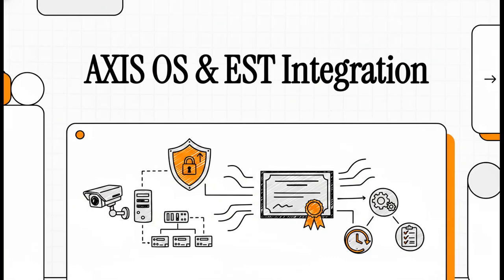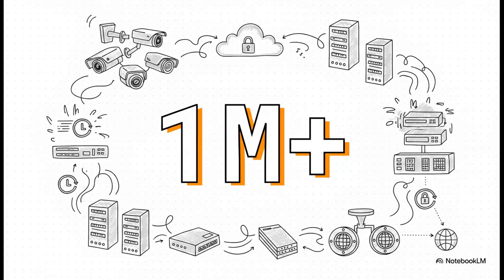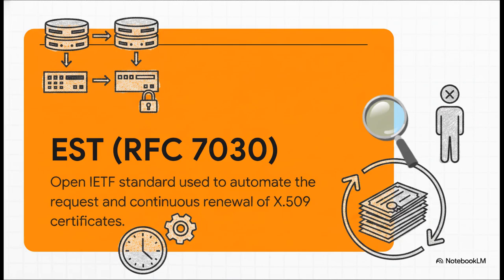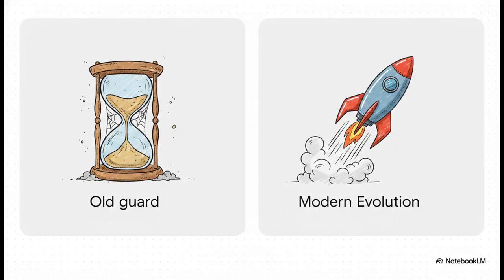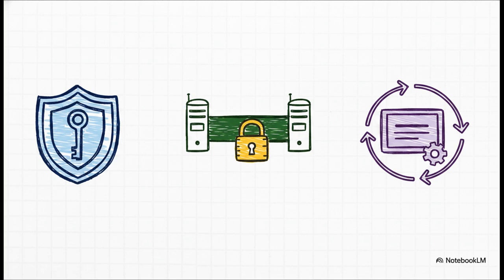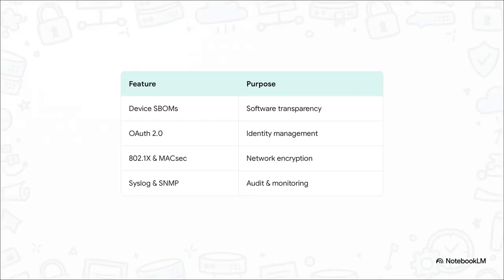AXIS OS: Automated Certificate Management via EST Standard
Axis Communications has introduced support for the Enrollment over Secure Transport (EST) protocol within its latest operating system update, AXIS OS 12.10. This advancement allows for the automated management of X.509 certificates, replacing manual processes with a more efficient and secure system for device authentication. By adopting this industry-standard protocol, the company enables network cameras and IoT devices to communicate seamlessly with centralized IT infrastructures for continuous certificate renewal. The implementation offers superior protection over older methods by utilizing strong TLS-based encryption and modern cryptographic standards. This update is designed to help IT professionals manage large-scale deployments while maintaining strict adherence to corporate security policies. Overall, the integration reinforces the manufacturer's commitment to providing enterprise-level security tools that simplify the oversight of digital identities across millions of active devices.